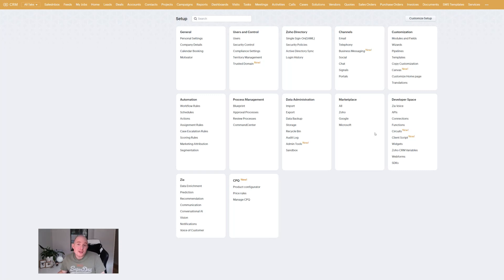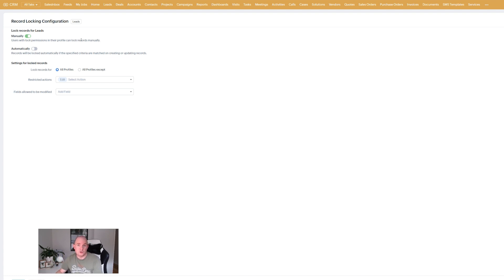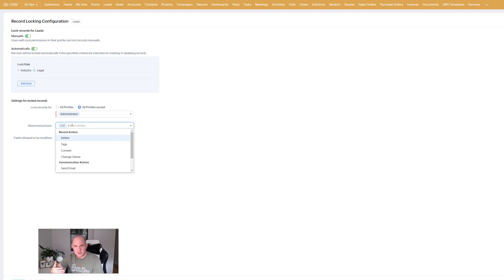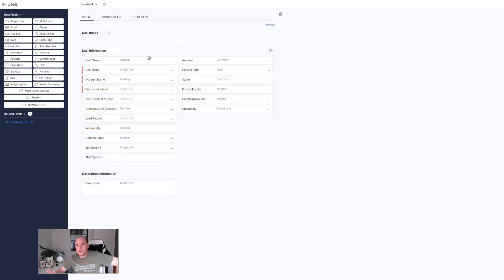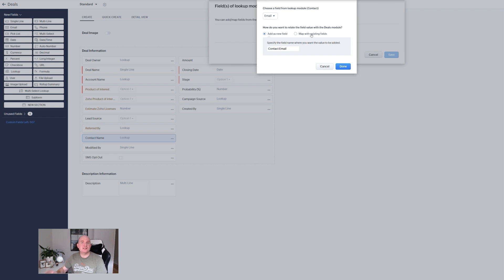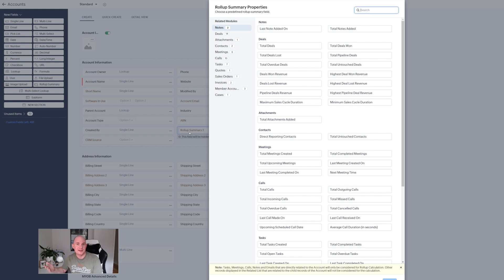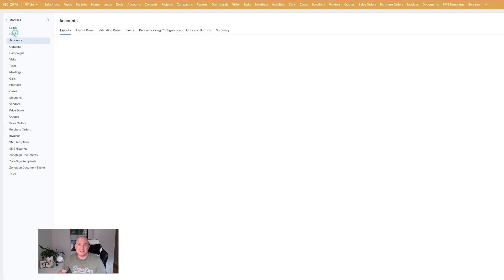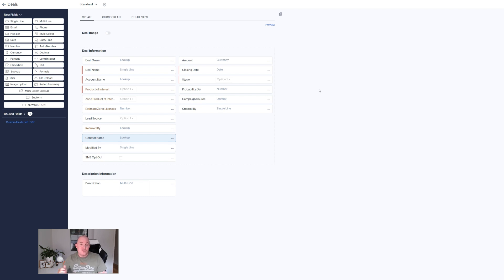Amazing New Features in Zoho CRM 2023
Amazing new features coming to your Zoho CRM system soon!

These features are in a phased release so check your system for updates.

0:00 Intro
0:40 Record Locking
4:26 Add Field From Lookup
6:41 Rollup Summary Fields
8:51 Filtered Lookup Fields